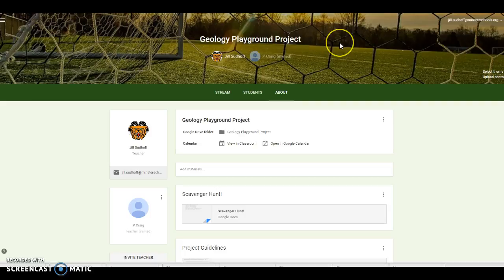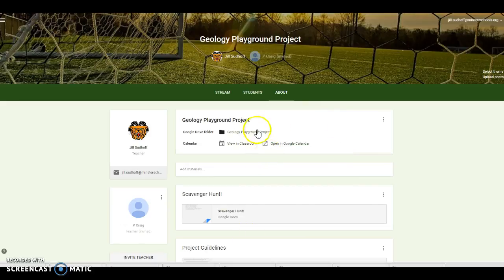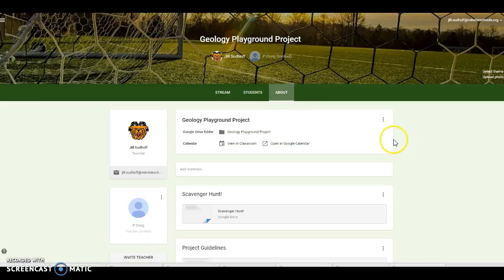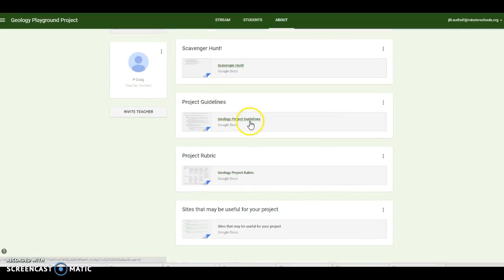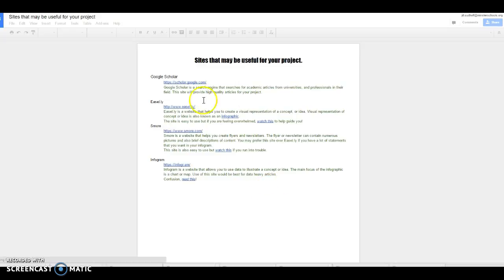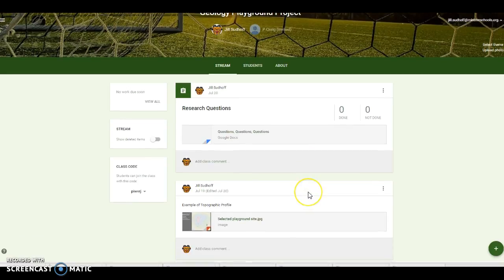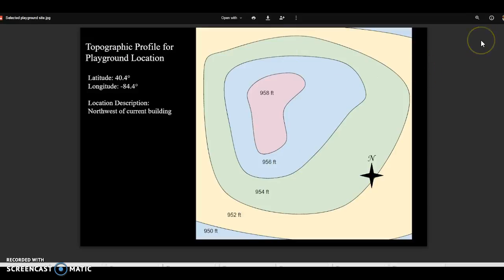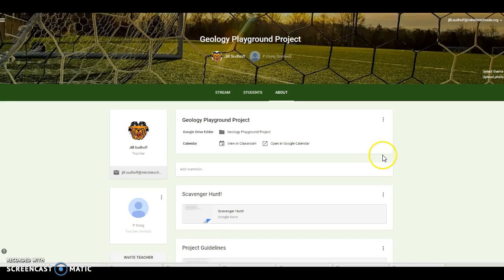EDTE 650 Final Project